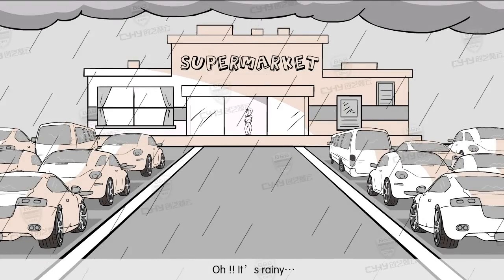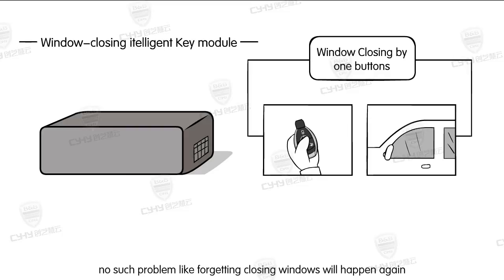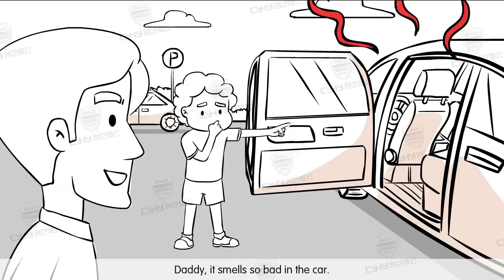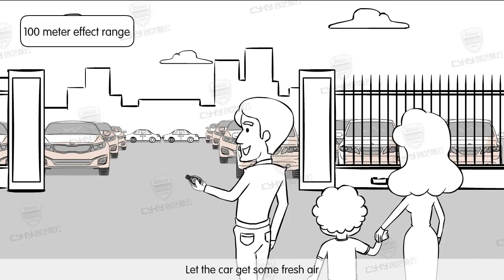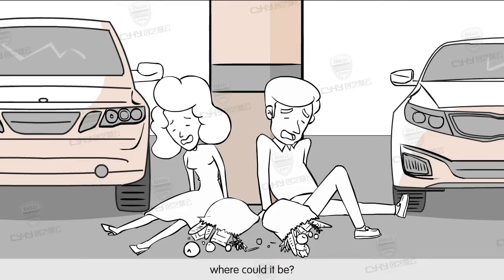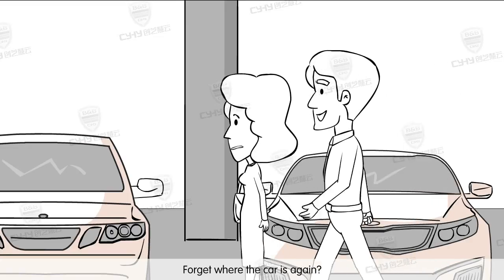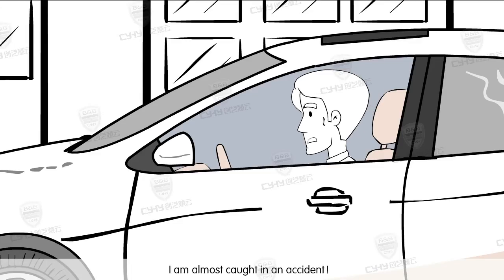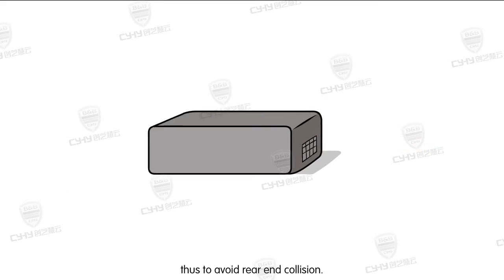CYHY - Window-closing intelligent key module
CYHY - Window-closing intelligent key module  key-module.com